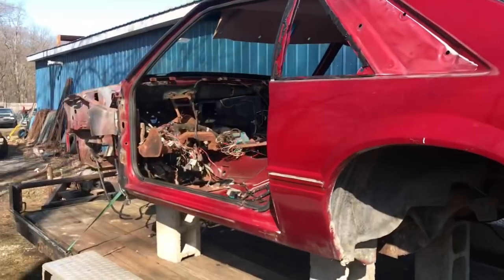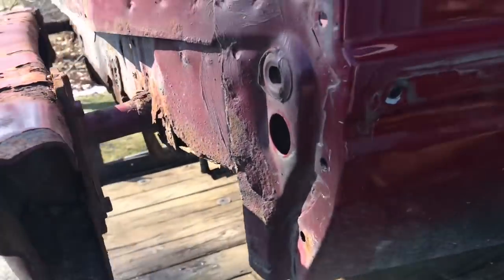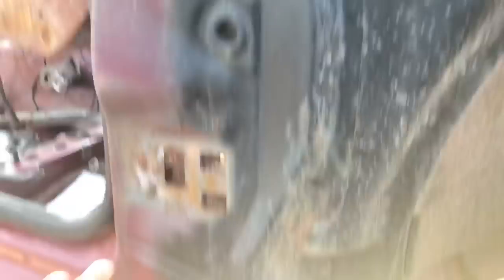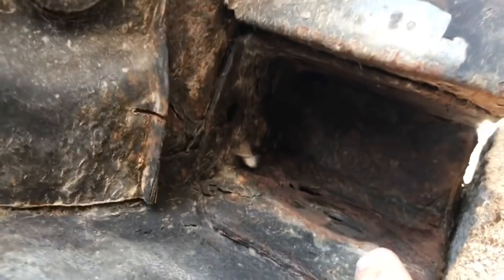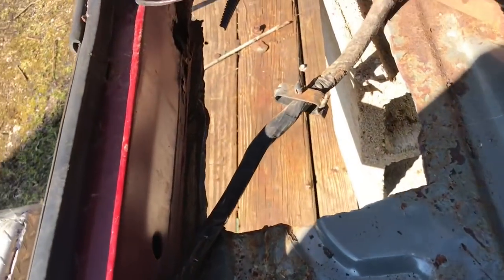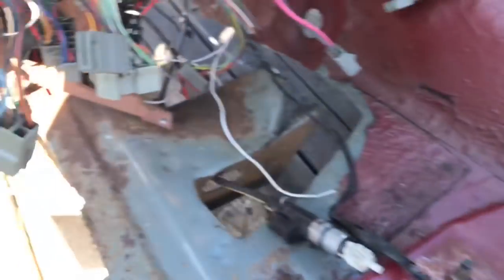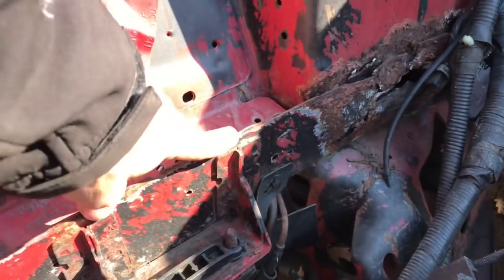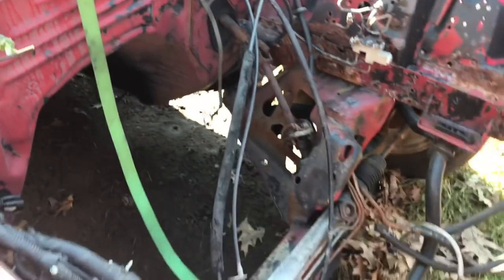RUSTY MUSTANGS 101 TOP 5 SPOTS FOX BODYS LIKE TO RUST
I used a 1990 ford mustang fox body for reference. I have been wanting to do this video for some time now. I had a perfect part out car to give you all a great idea of what to look for when buying or trading for a fox body mustang. Or any car at that matter. These are places normally hidden and buyers are unaware of. This is basic format pretty much for all cars out there.